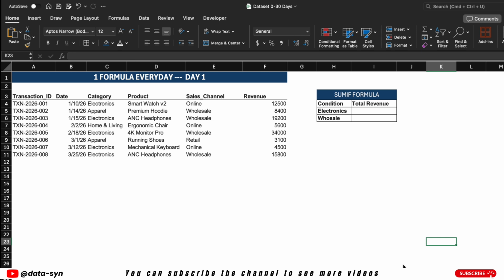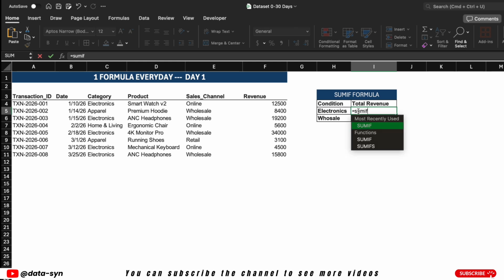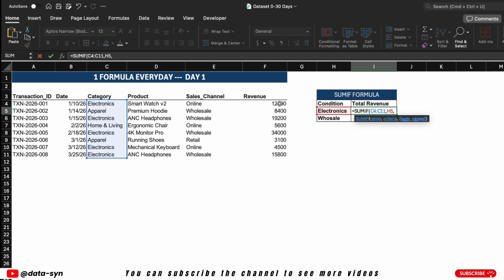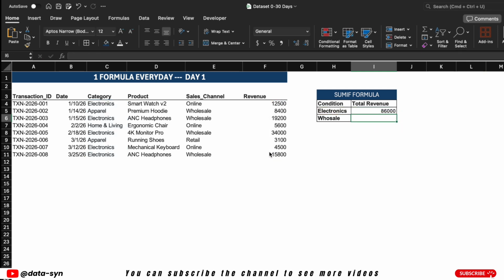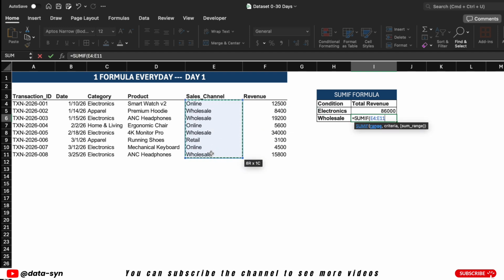Learn 1 Excel Formula Everyday Challenge | Day 1: SUMIF Formula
Welcome to Day 1 of "1 Excel Formula Everyday"! 📊

In this video, we are skipping the absolute basics and diving straight into one of the most powerful functions for data analysis: SUMIF

If you need to sum data based on multiple conditions (like finding total revenue for a specific product category AND a specific sales channel), the standard SUM function won't cut it.

Watch as we break down the syntax of SUMIF using a real-world Q1 2026 E-commerce dataset.